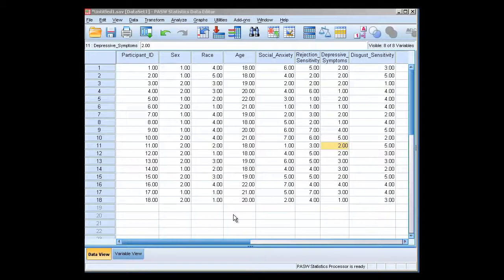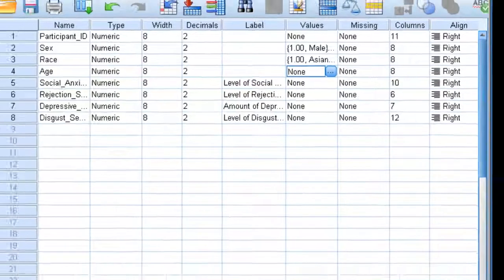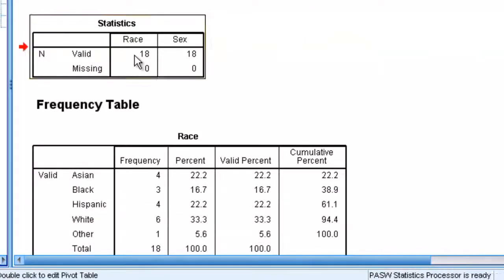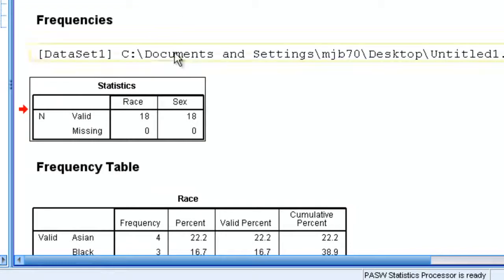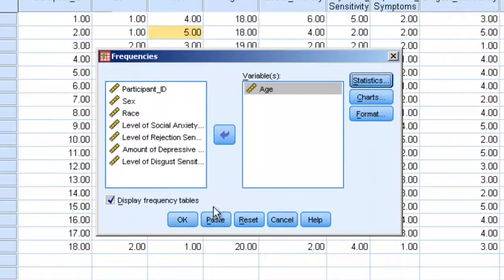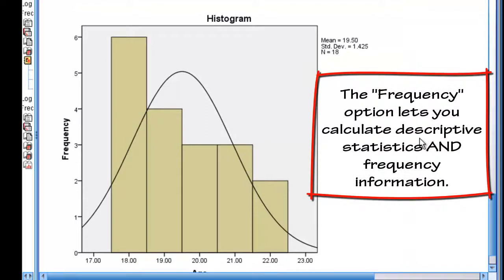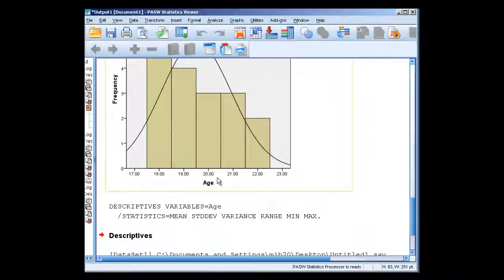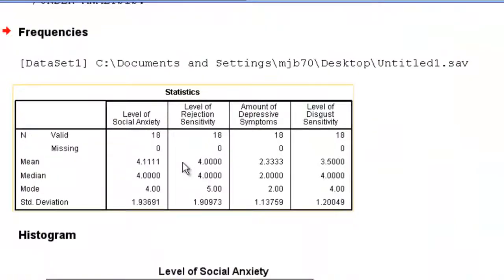12 Frequencies and Descriptive Statistics